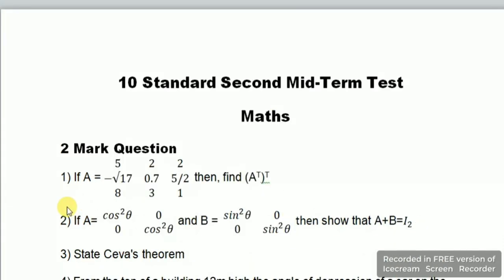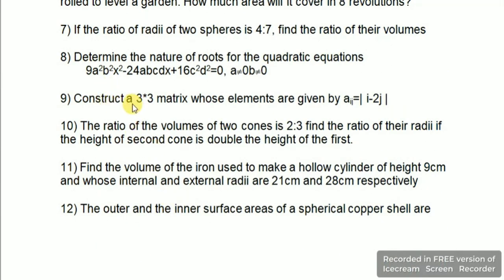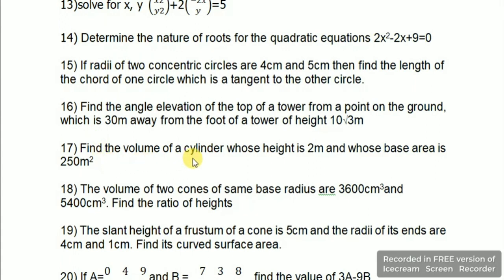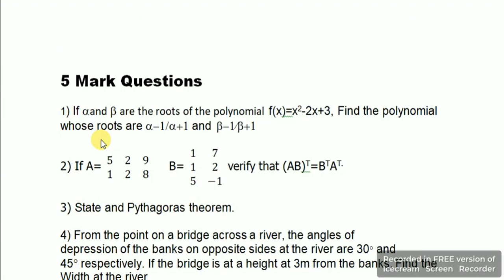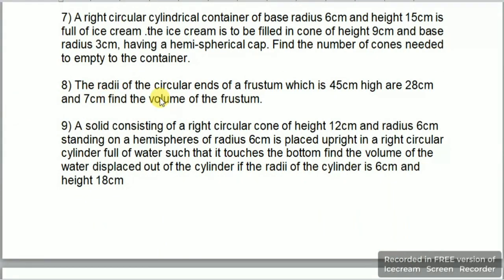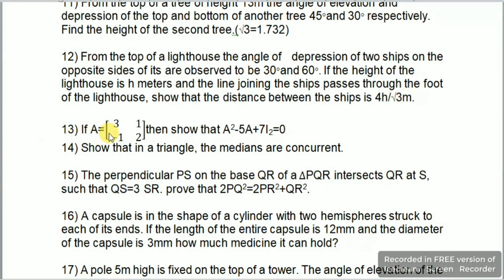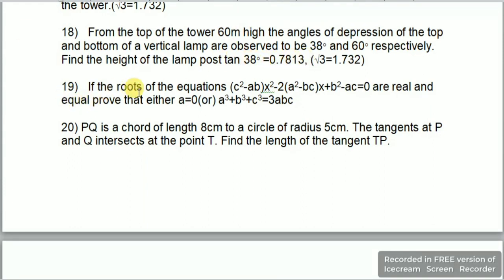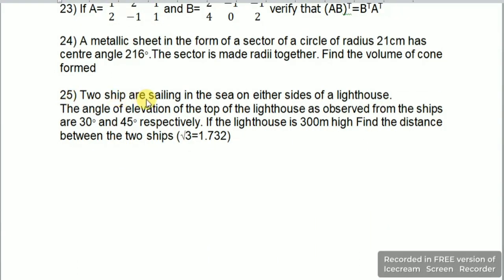TN 10th Maths second Mid Term Important 2,5 Marks Questions 2023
This video is packed with the crucial mathematical topics that you need to master before your second mid-term exams. We understand the pressure of exams, and that's why we have handpicked these important questions that are likely to appear in your exams. Don't miss out on this opportunity to boost your preparation and confidently tackle those crucial marks. Gear up and let's conquer your 10th Maths exams together with our extraordinary set of 2023's important questions!